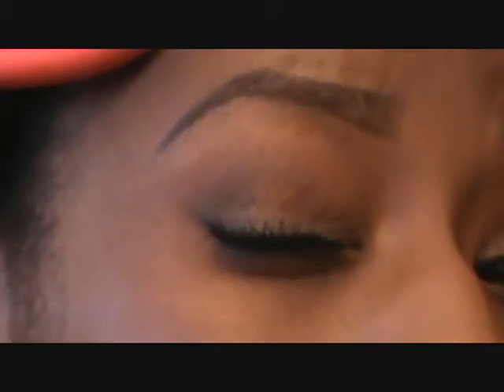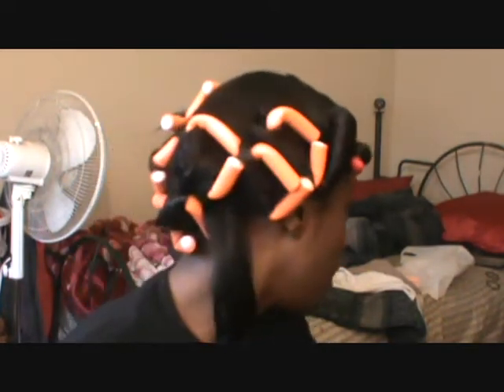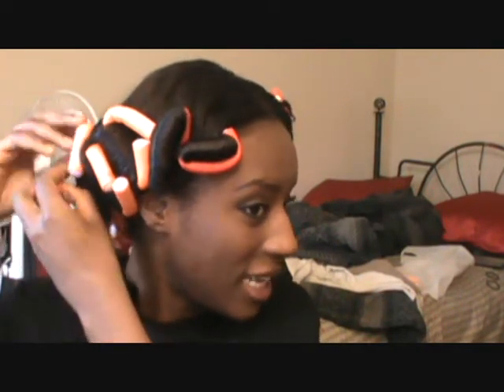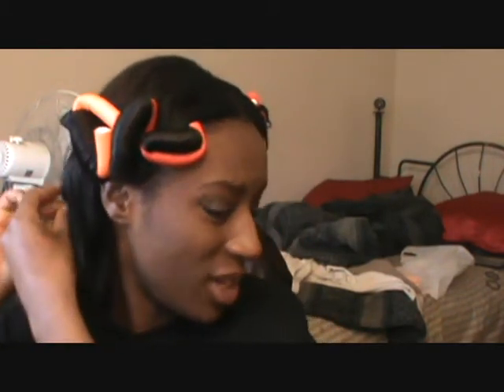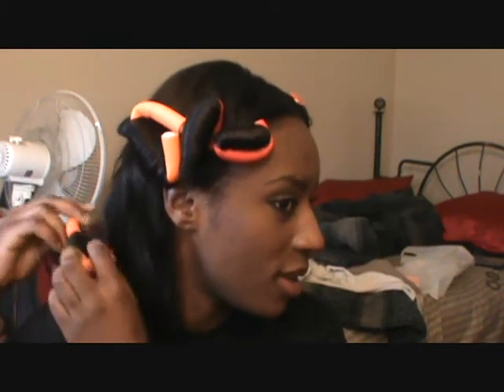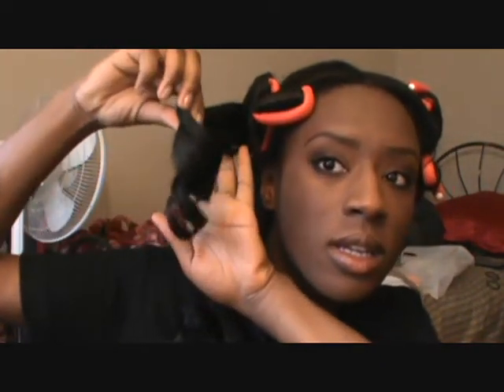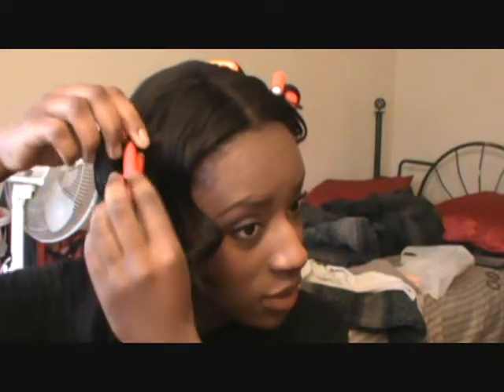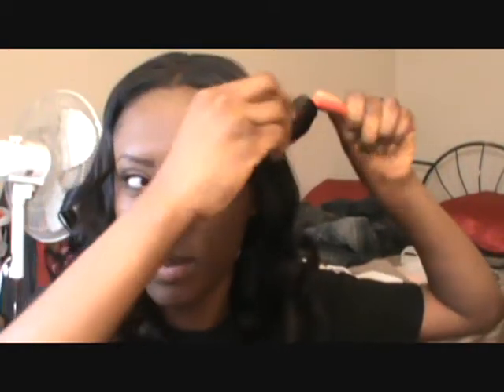Flexi Rod The Virgin Hair Fantasy Brazilian Body Wave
How to use Flexi Rods and the End product!!

I absolutely love these things

Hair: The Virgin Hair Fantasy

Don't pay attention to my bed, I didn't make it.